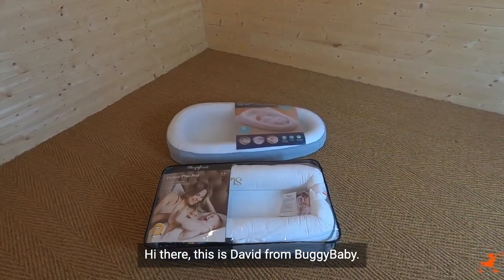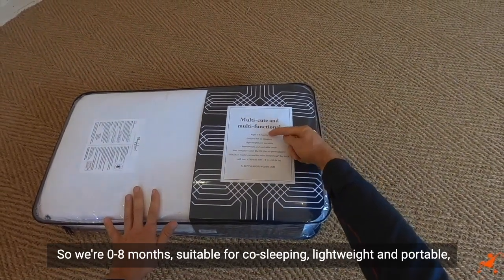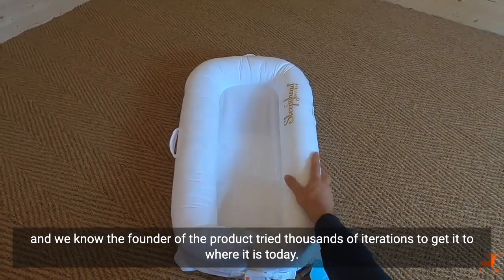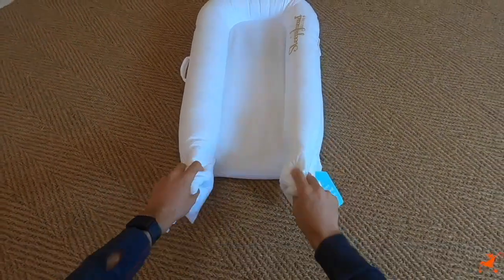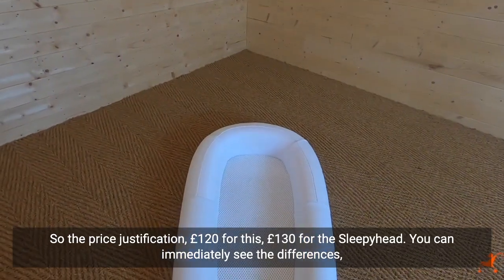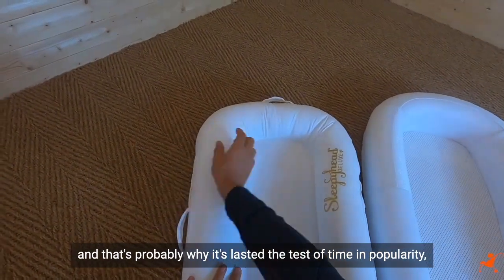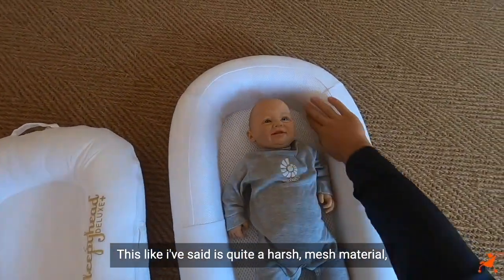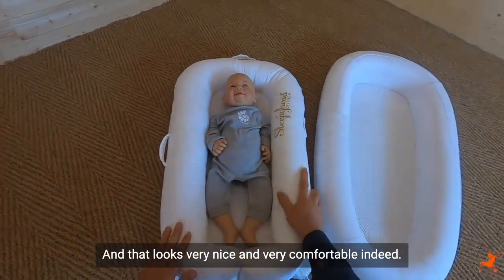Sleepyhead Deluxe Plus Pod vs Purflo Sleep Tight Baby Bed | BuggyBaby Reviews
Sleep positioners, sleep pods, baby nests: whatever you call them, these handy sleep accessories are a sanity saver for new parents! We unbox and compare the bestselling Sleepyhead Deluxe Pod vs Purflo Baby Nest to help you decide which is right for you.

In the video:
0:45 - why buy Sleepyhead Deluxe Plus Baby Pod?
1:29 - touch and feel
2:00 - about Sleepyhead
2:22 - self release buckle
3:10 - how to place a baby in the Sleepyhead Deluxe Plus Baby Pod
3:20 - toy arch hoops
3:30 - what accessories are available for Sleepyhead Deluxe Plus Baby Pod?4:25 - what can I use a Sleepyhead for?
5:10 - the bumpers and the mattress
6:30 - introducing the Purflo Sleep Tight Baby Bed
6:44 - look and feel
7:16 - packaging
9:05 - what accessories for Purflo Sleep Tight Baby Bed?
9:24 - removing the mattress
10:00 - how much does Purflo cost?
10:20 - Sleepyhead Deluxe Plus Baby Pod vs Purflo: which is best?